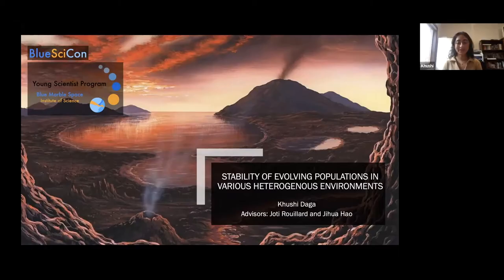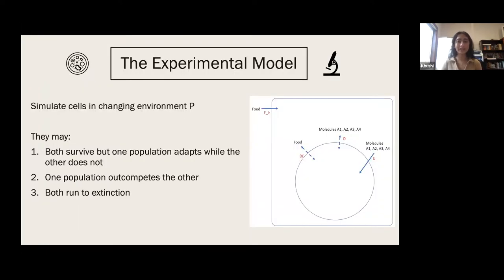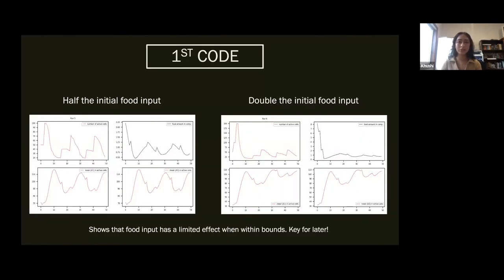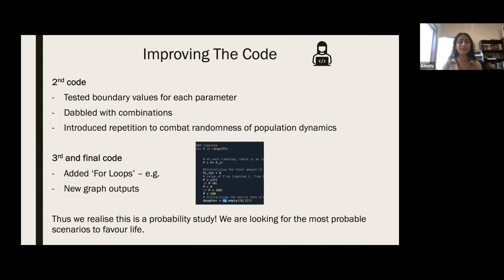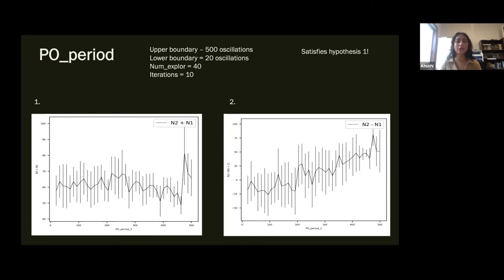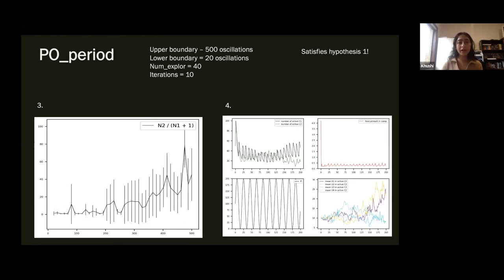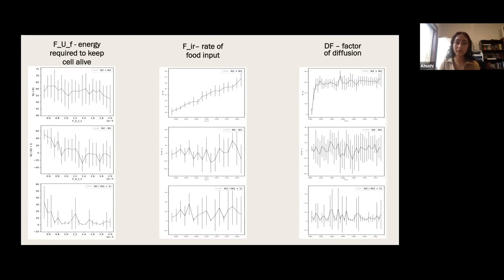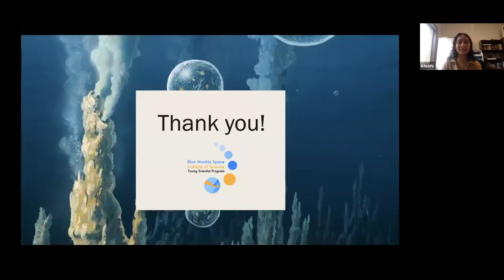YSP BlueSciCon 2022 - Khushi Daga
Stability of evolving population in various heterogeneous environments